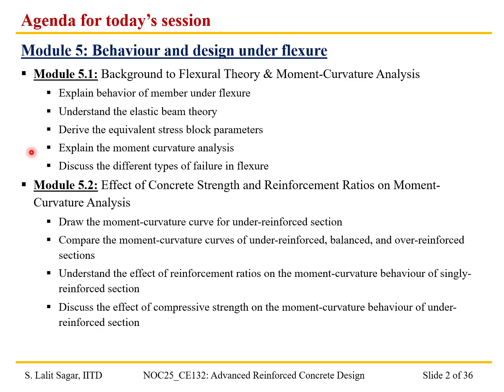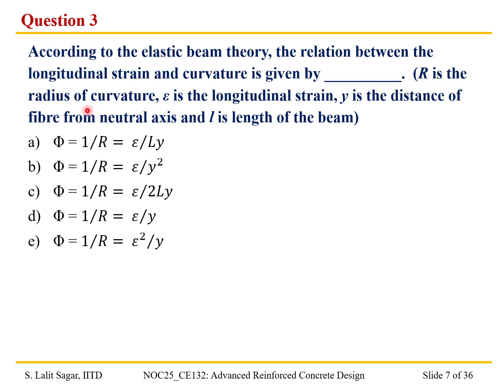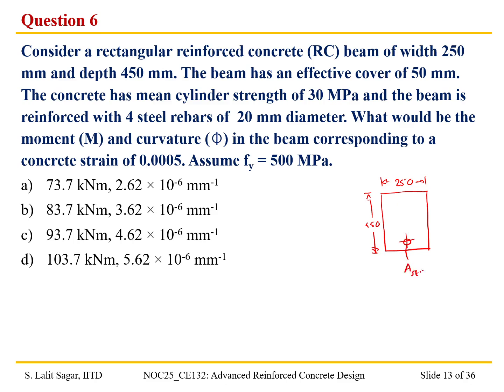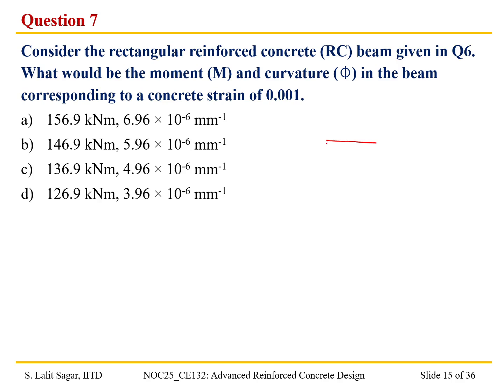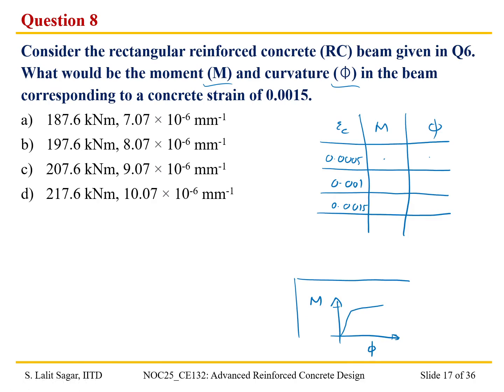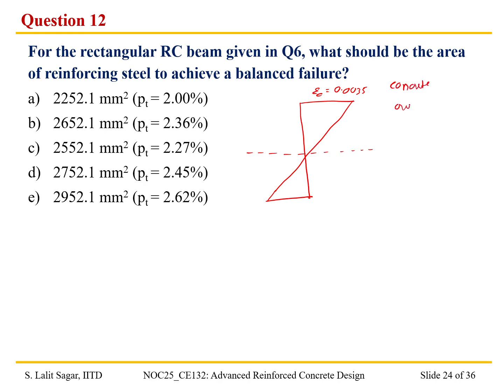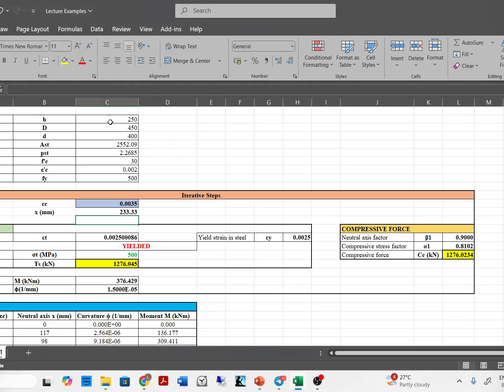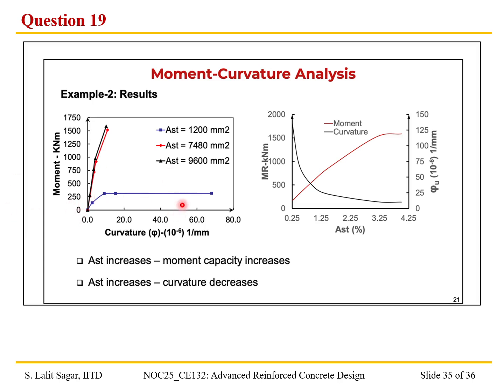NPTEL Advanced RC Design 2025 Live Interaction 5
Welcome to the Live Interaction Session: Week 5 of the NPTEL course Advanced Reinforced Concrete Design (NOC25_CE132). In this session, we will be solving multiple choice questions on "Module 5.1: Background to Flexural Theory and Moment-Curvature Analysis" and "Module 5.2: Effect of Concrete Strength and Reinforcement Ratios on Moment-Curvature Analysis" covered in Week 5 of the online course.